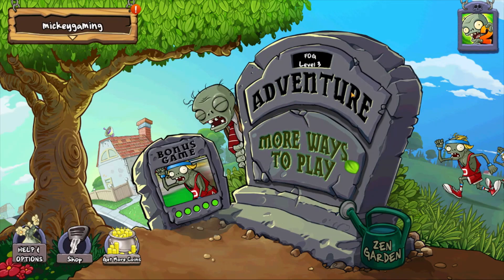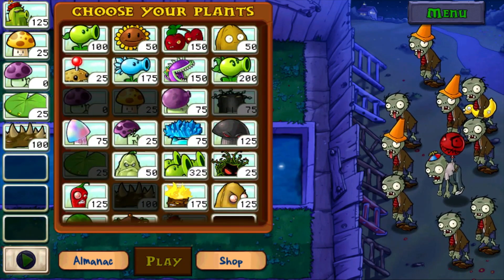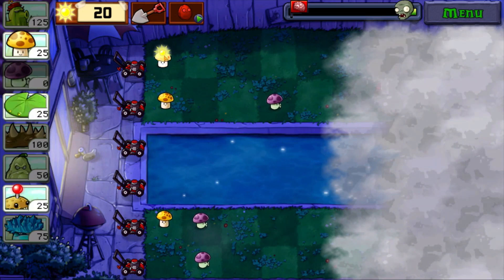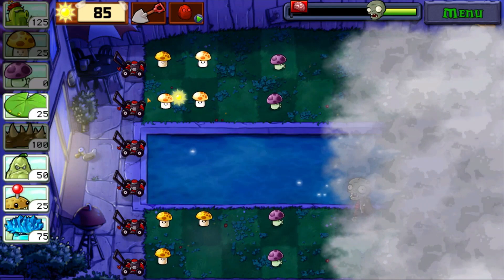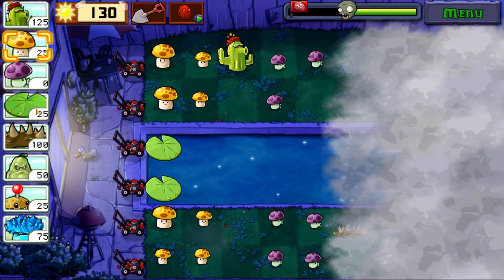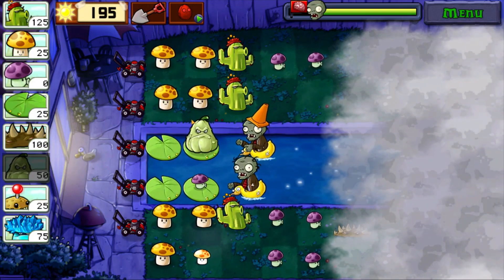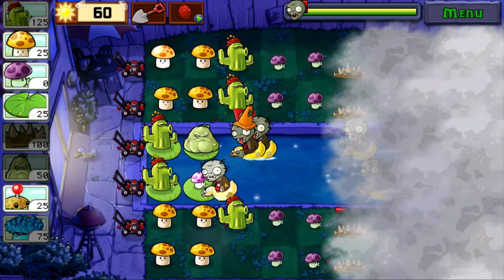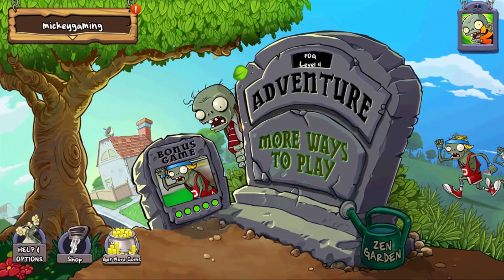Cactus Extendus - Plants Versus Zombies 1 Part 19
This is my Youtube channel and would appreciate comments and feed back.